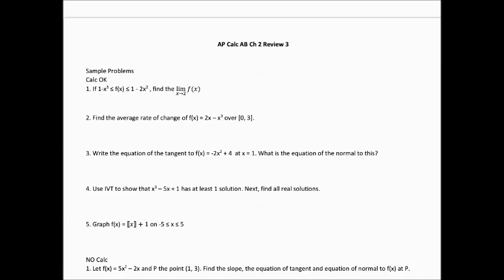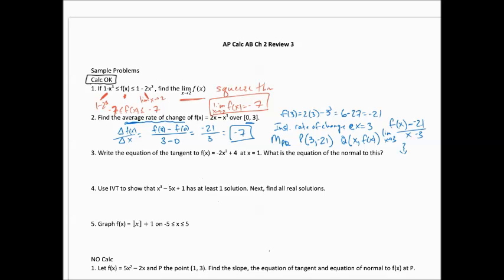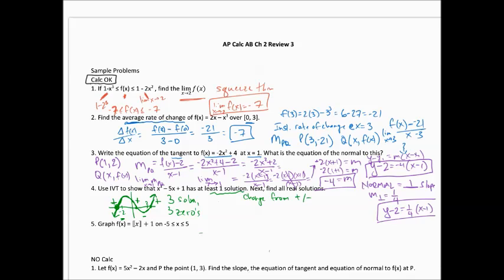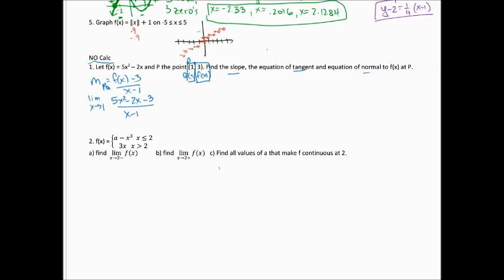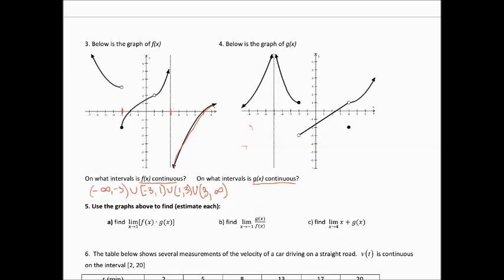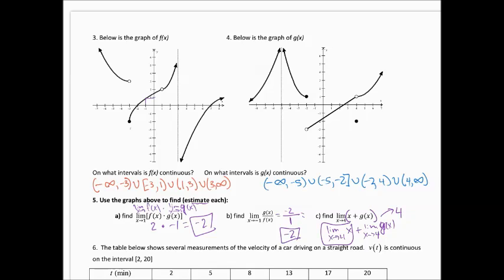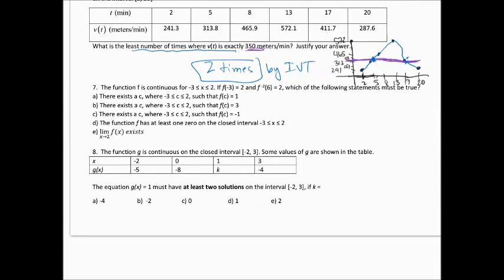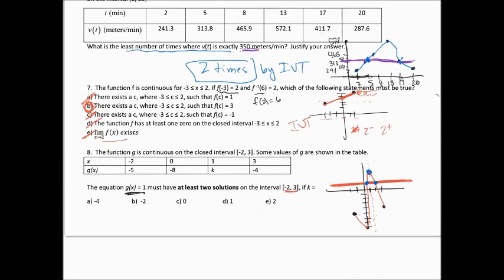AP Calc Chapter 2 Review 3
This is the 3rd review you were given in class for chapter 2.